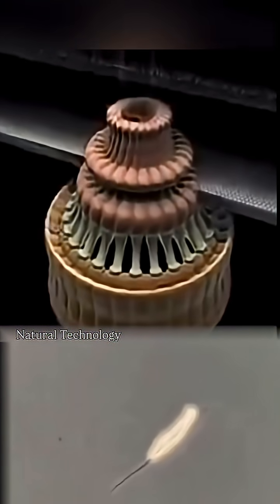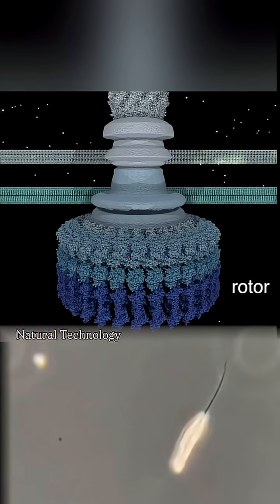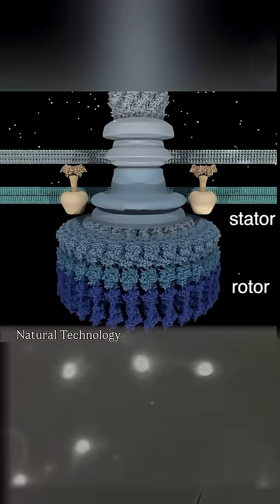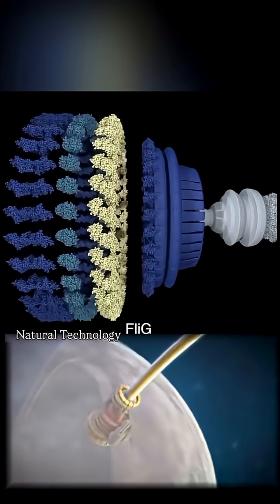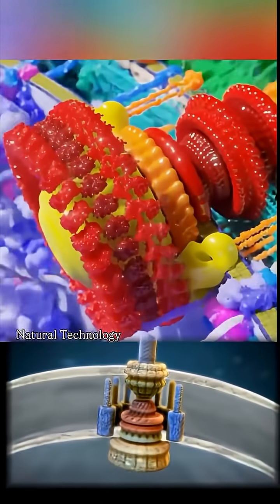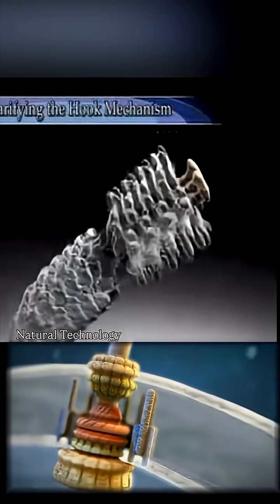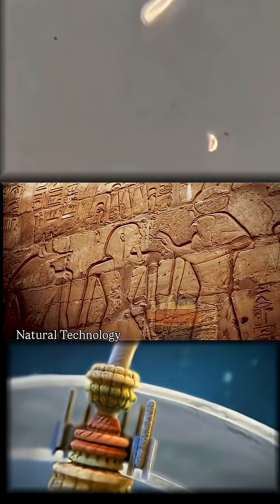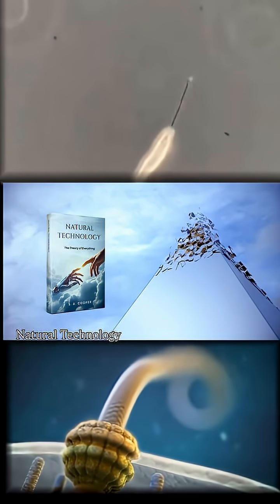The bacterial flagellar motor: Natural technology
The bacterial flagellum is a rotary motor built from proteins, operating with mechanical precision at the nanoscale. It spins up to 100,000 times per minute, powered by ion flow (not electricity) and reverses direction in milliseconds. It has a rotor, stator, drive shaft, and bearings, all self-assembled and self-repairing. No human-made motor matches its efficiency, speed, or scale. This is a natural technology, built into the simplest life forms.